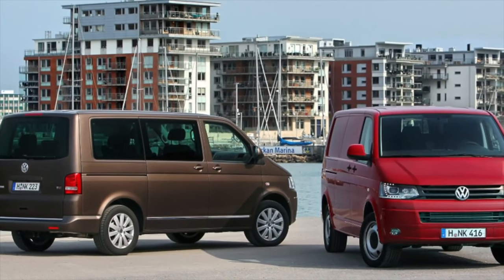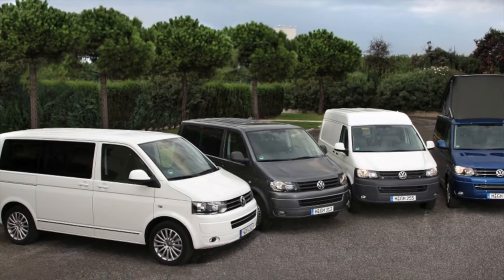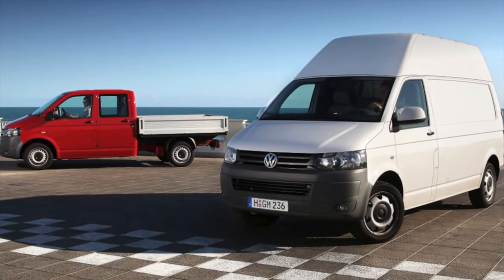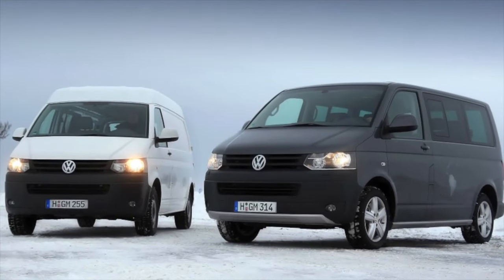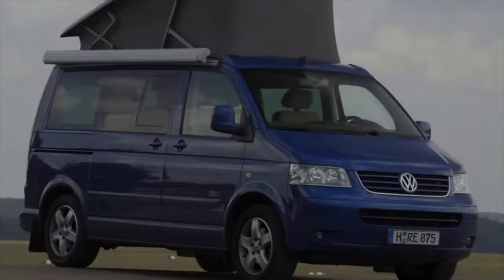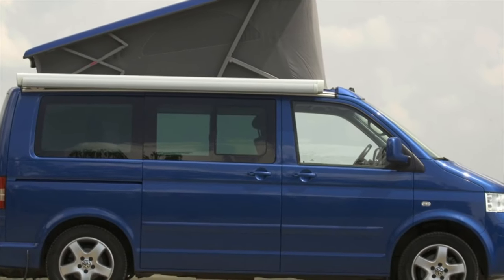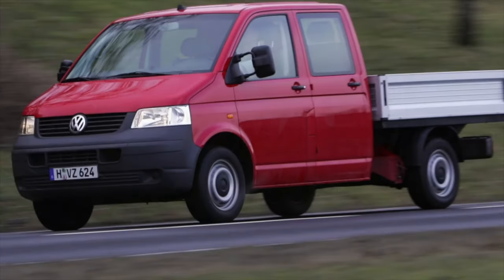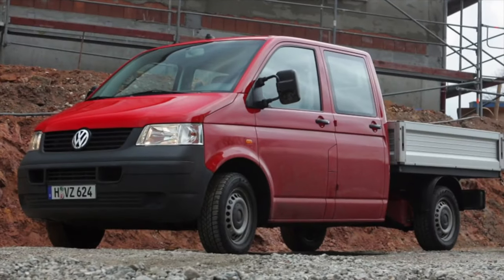What are the most common problems with a used Volkswagen Transporter T5?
Used Volkswagen Transporter 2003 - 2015 review.
What should I look for in a used Volkswagen Transporter T5?